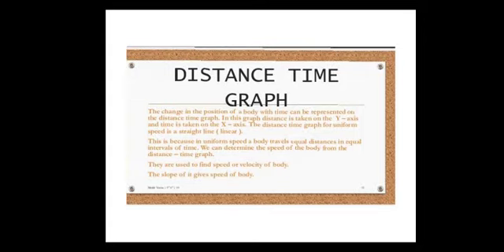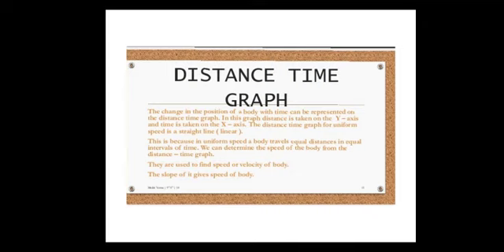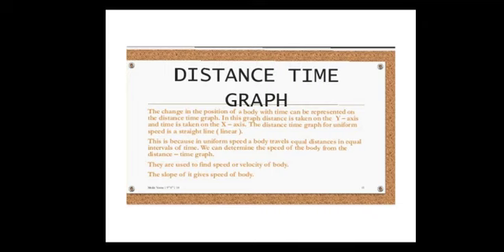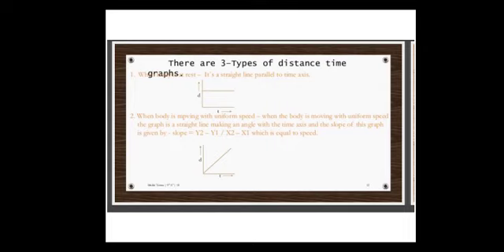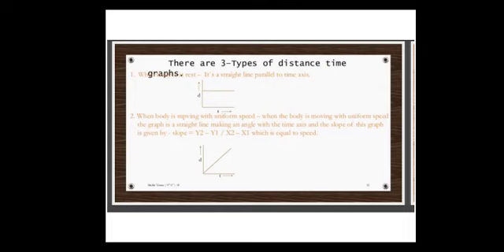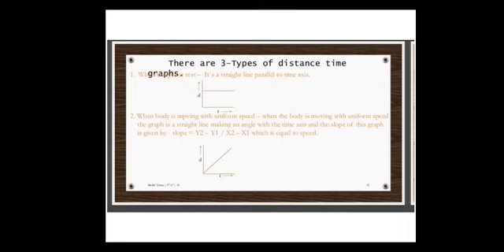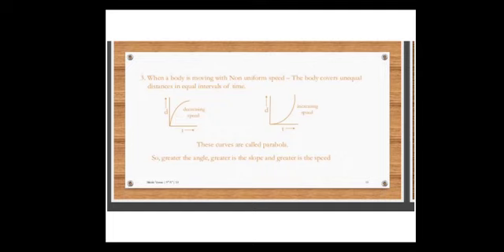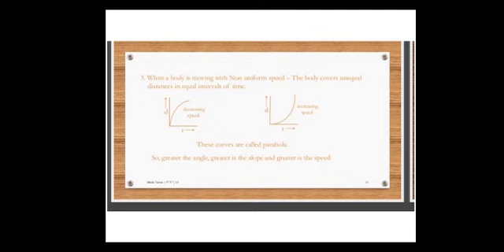Class 9th motion distance time graph lecture 6